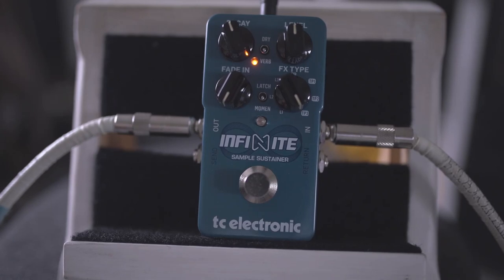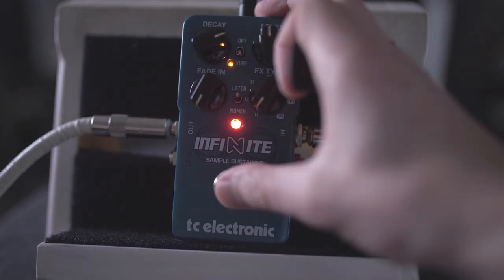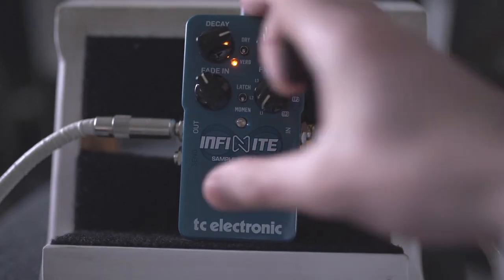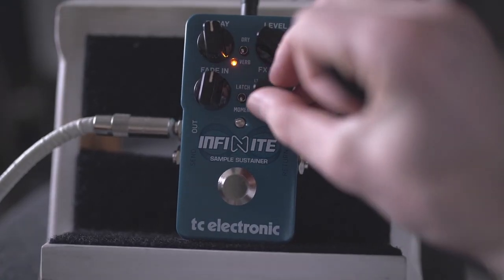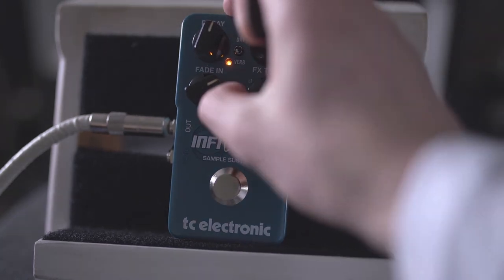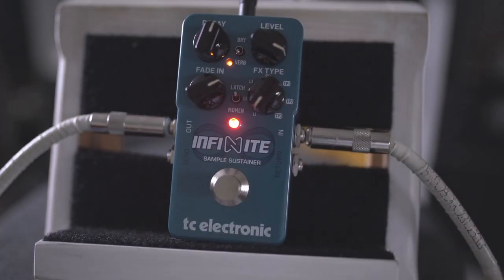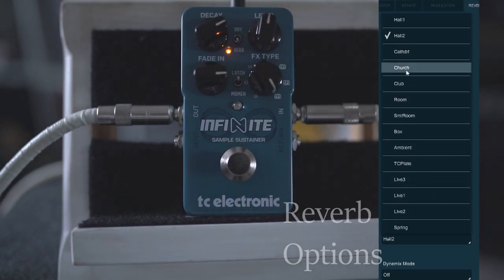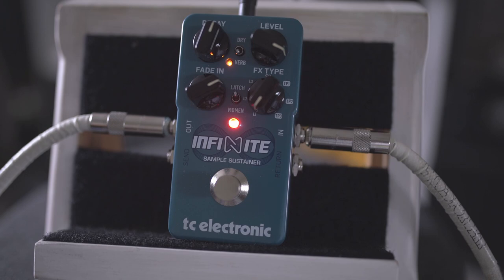TC Electronic Infinite Sample Sustainer [like the Electroharmonix Freeze but more]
Elephant in the room: Electroharmonix did this 12 years ago, but they haven't done much to update it. So this TC Electronic Infinite Sample Sustainer is worth a look as it adds a Reverb to the Freeze (and your dry guitar signal if you wish), as well as Modulation options (vibrato, chorus, flanger etc).

00:00 Intro
3:22 Chat and review
11:37 Run through all settings